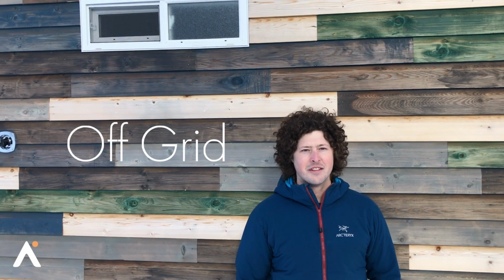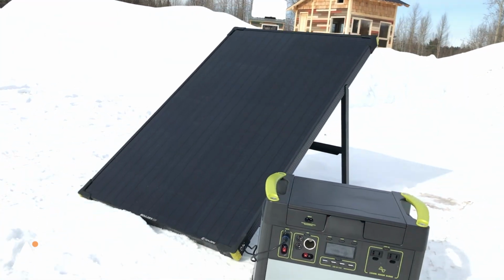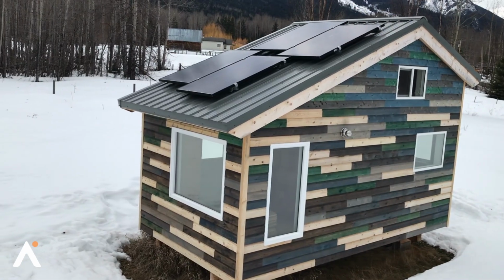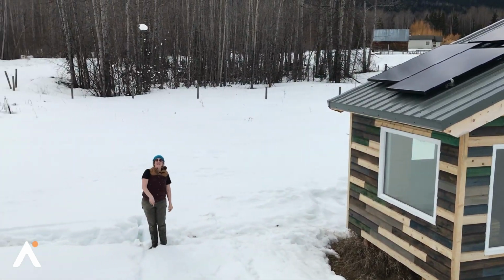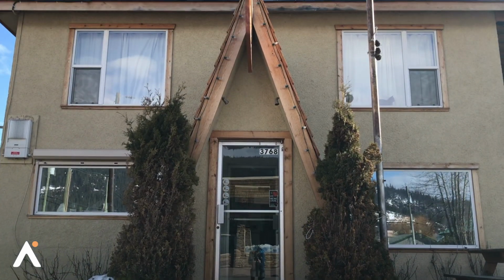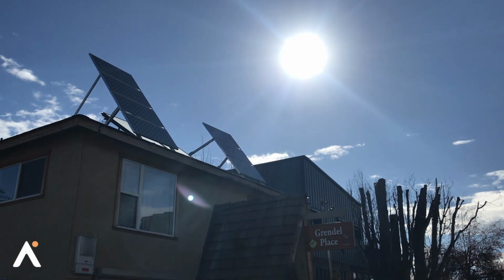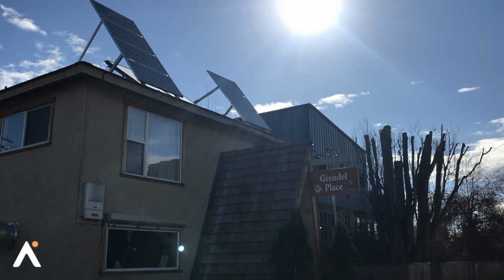Off Grid vs Grid Tie vs Grid Tie with Storage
In this video, Jake Daly from Tiny Life Supply explains the three main types of solar or green energy systems: off-grid, grid tie, and grid tie with storage.

There are three main types of solar power systems. The first option is an 'off-grid' system, which allows you to both produce energy with solar panels and store energy in batteries. An off-grid system is perfect if you are powering a project in a remote location or if you do not have access to a traditional power grid.

The second type of solar system is a 'grid-tie' system, an option if you are installing solar or another green energy system on a home that is already connected to a traditional power grid. Grid-tie is typically the cheapest system because it does not require batteries to store energy. If you produce more energy than you need, a grid-tie system can send excess power back to the grid. This process is called net metering and can off-set your power bill or even become a source of income. On the flip side, if you end up using more energy than your solar panels produce, a grid-tie system simply draws the power you require from the grid.

The third type of system is 'grid-tie with storage'. This system works the same as a 'grid-tie' system, with the added bonus of having batteries to store energy for times when your energy requirements spike, or for use in the case of a power outage.